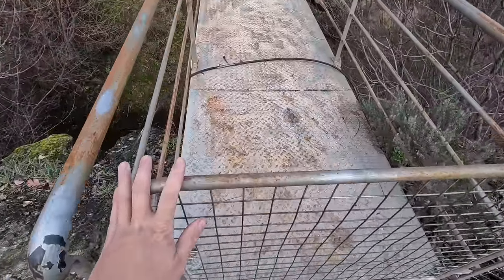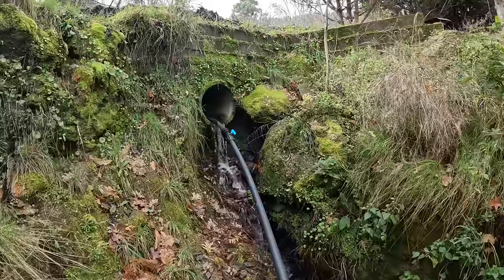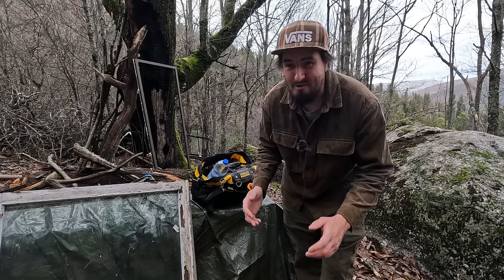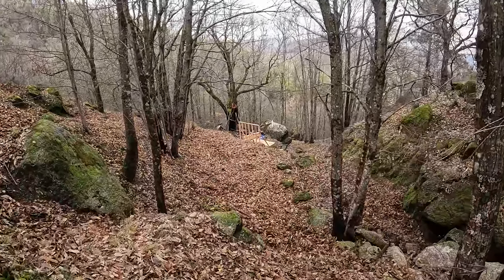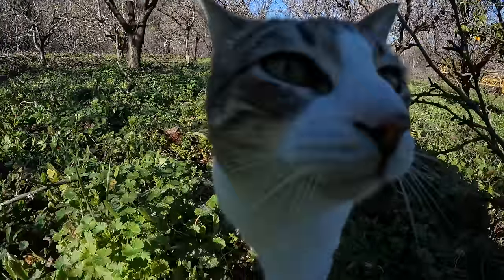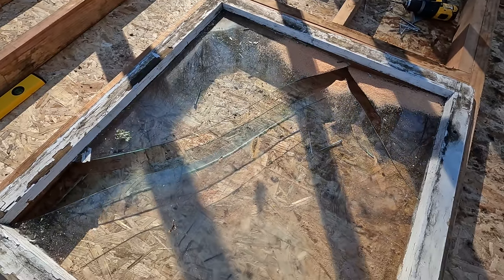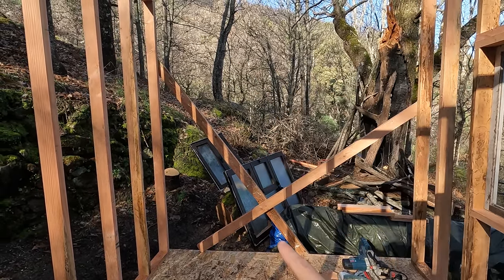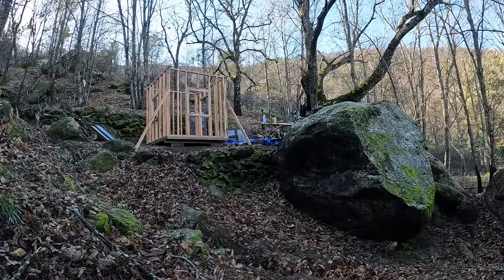DISASTER On The Cabin Build | Bee Shares Her Progress!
The cabin build in the forest hits a bump in the road with the reclaimed windows and Bee is back in the vlogs with an update about her recovery from abdominal surgery.

Like our chicken run?